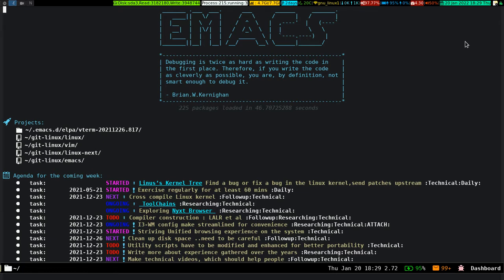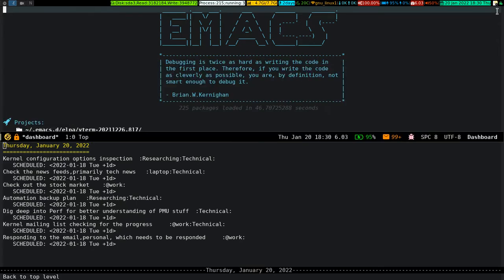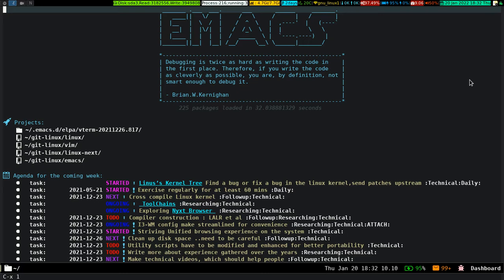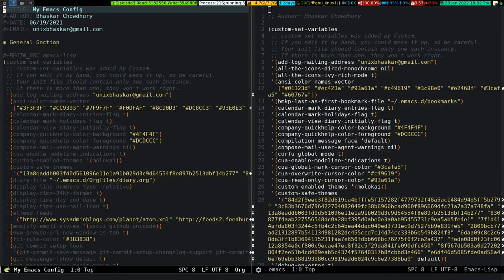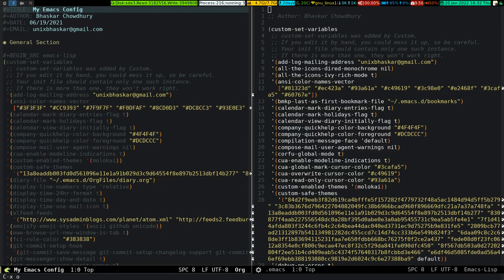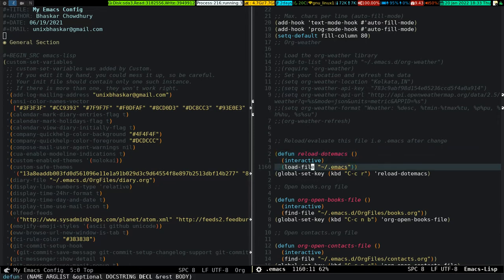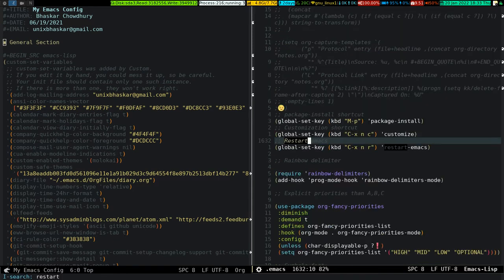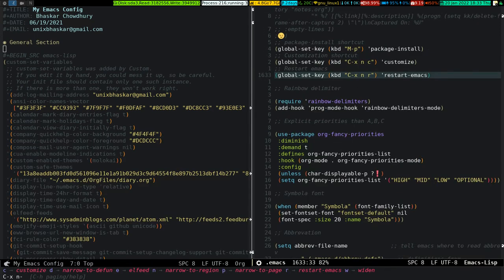Emacs Reload And Restart Quickway 2022_01_20_18:29:11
In this video, I will show you, that you can bind some keys to get Emacs to evaluate initialization file i.e .emacs or init.el, and Restart Emacs quick way.